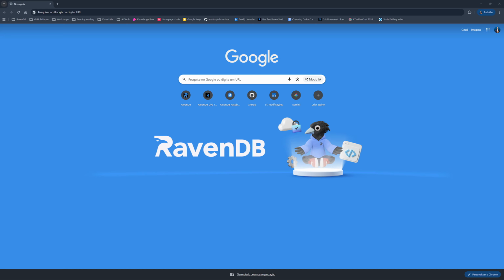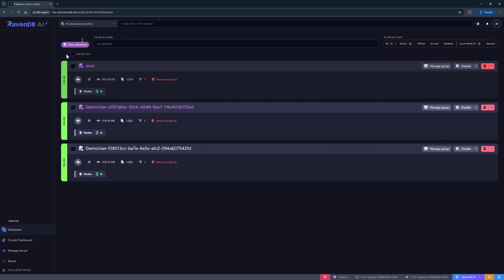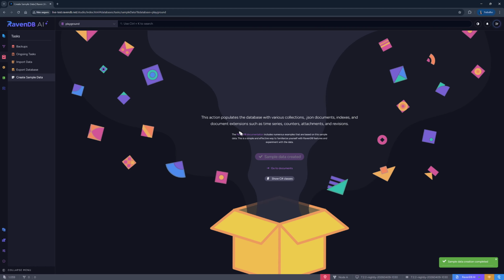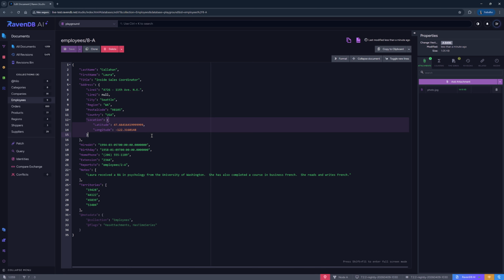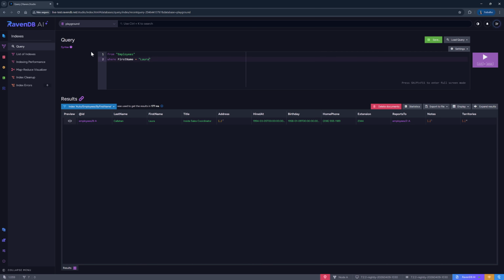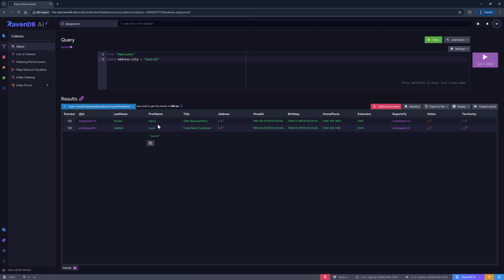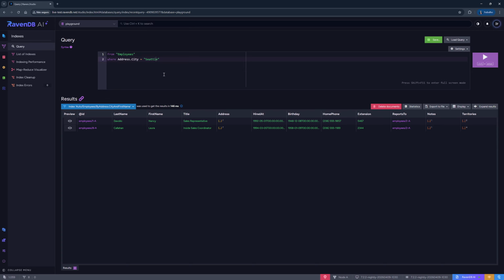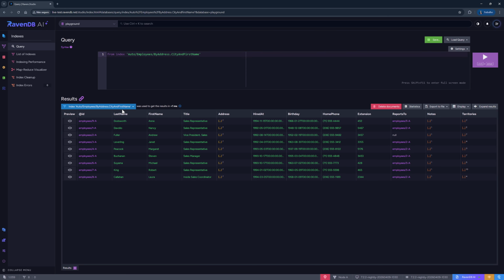RavenDB Playground: Test Performance Without Installing Anything! (en-US)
In this video, I show how easy it is to take your first steps with  @ravendb_net   using the Live Test environment. Forget about complex infrastructure setup; let's get straight to the point: creating a 'Playground' database, generating test data, and seeing how RQL simplifies your searches.

Furthermore, I show why you'll never have to worry about manually creating indexes again thanks to RavenDB's Auto-Indexes. Real productivity in the developers' daily work and less headache when your product scales!